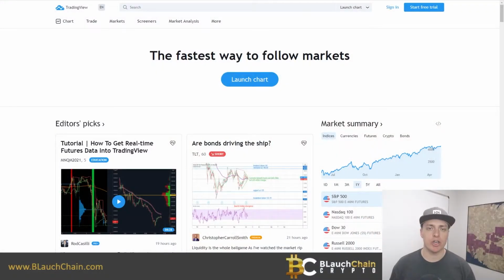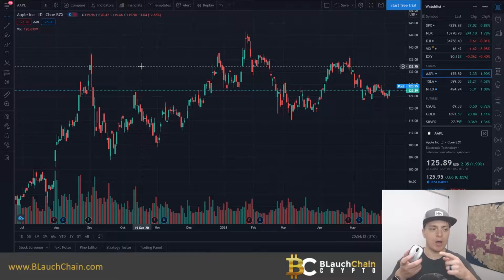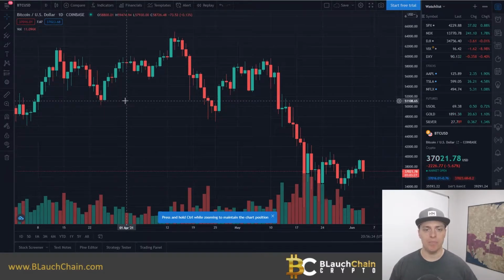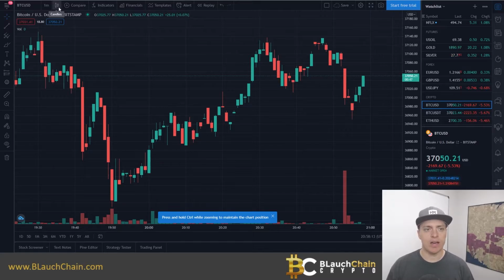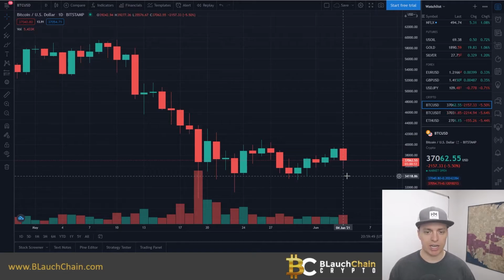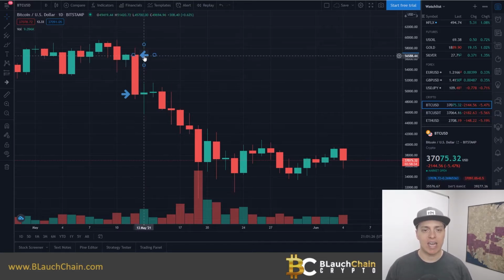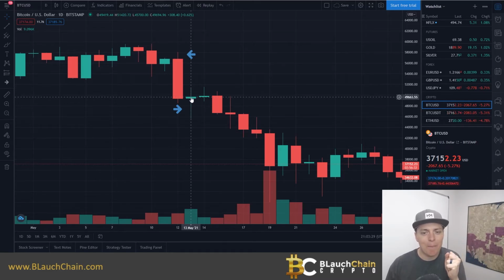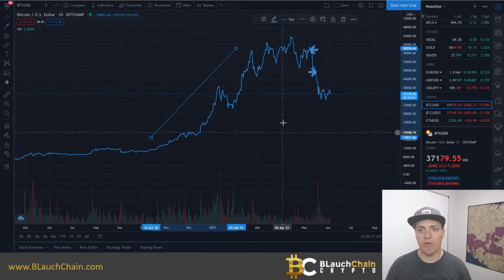TradingView Training 1: How to Read a Crypto Chart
All about charts.. What is it? How to read it? What value do we get from it?